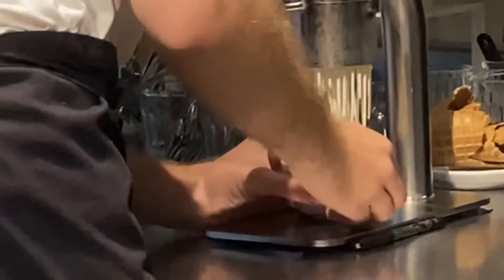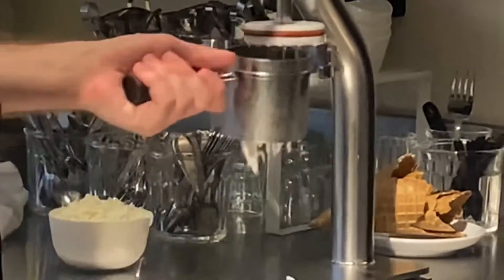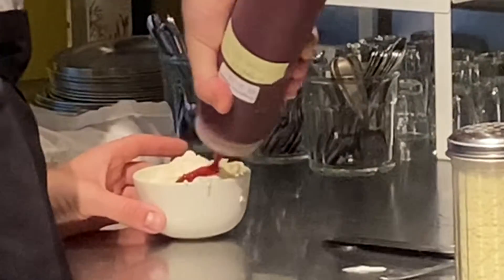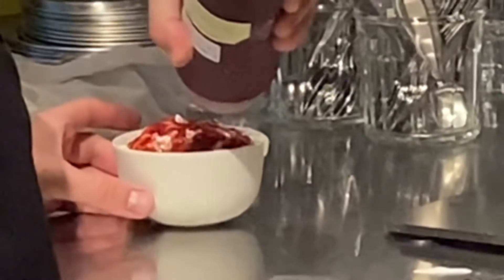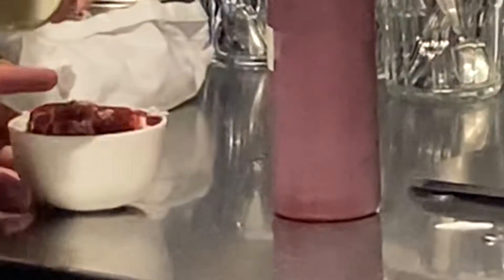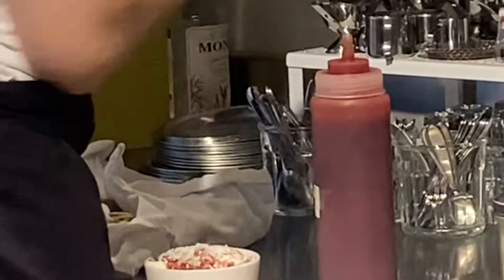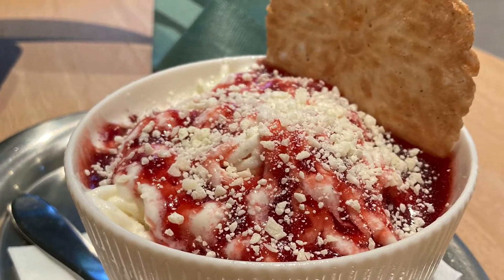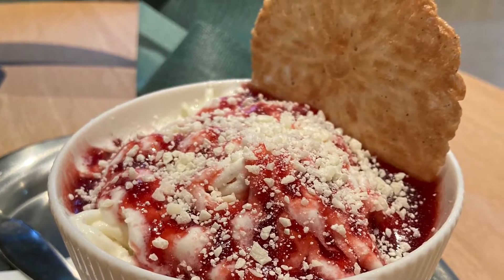ice cream that LOOKS LIKE “spaghetti” (how fun!!)